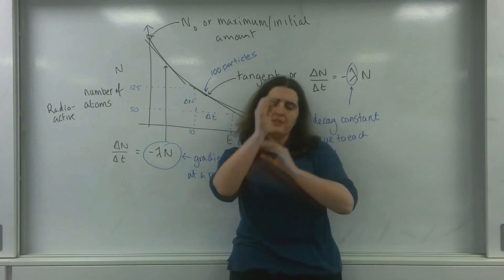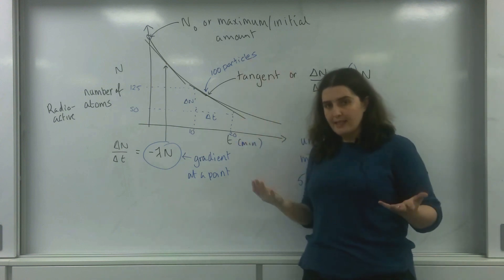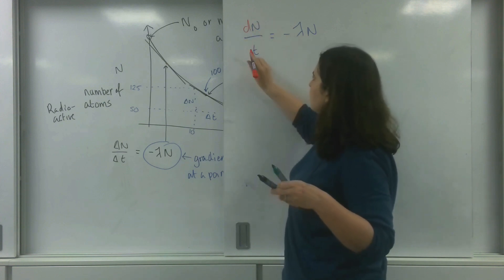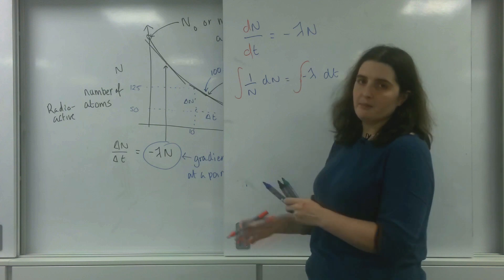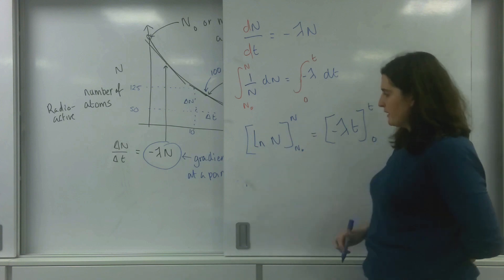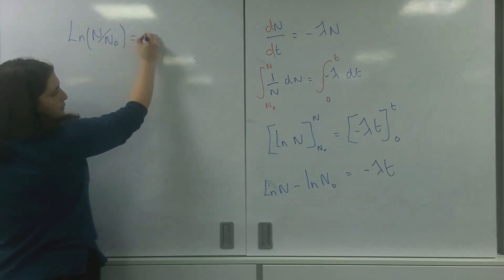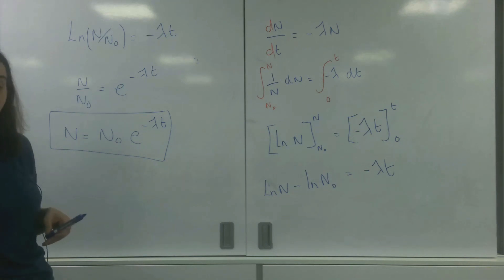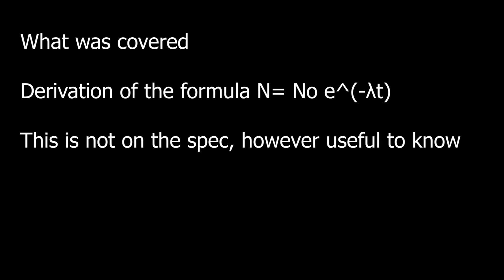Derivation of radioactive decay formula AQA Alevel physics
How to derive the radioactive decay formula from the graph.

Note: This derivation is not on the spec, but useful